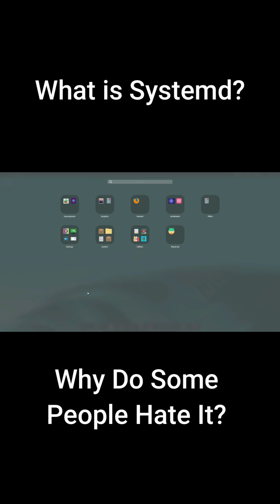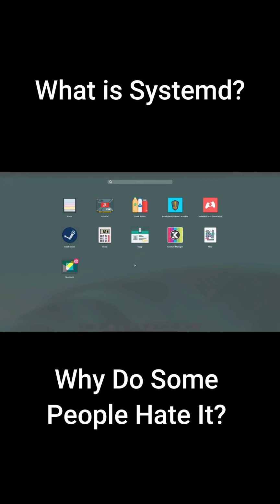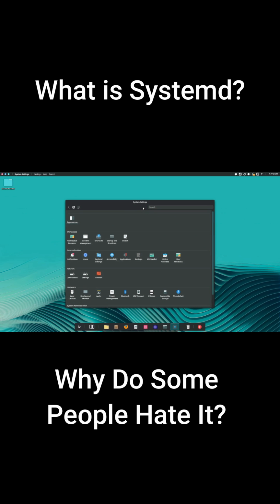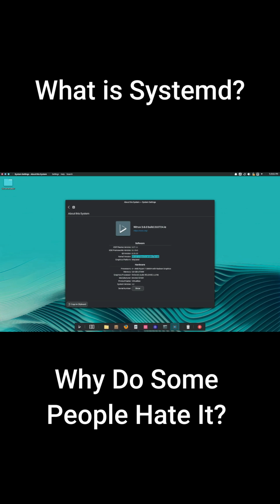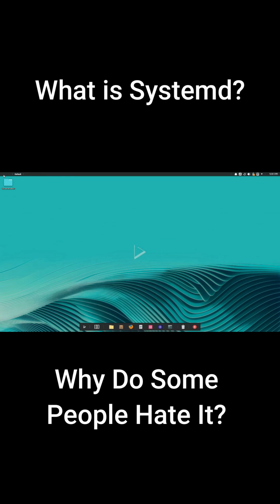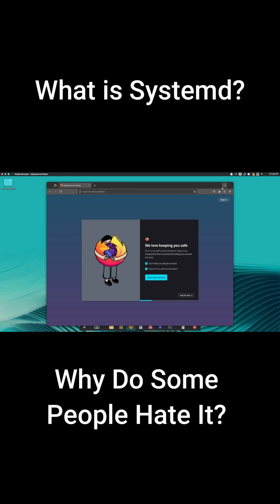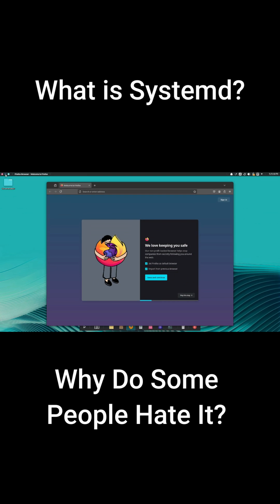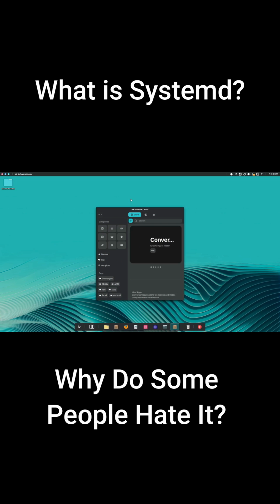What is SystemD? why do some people hate it?